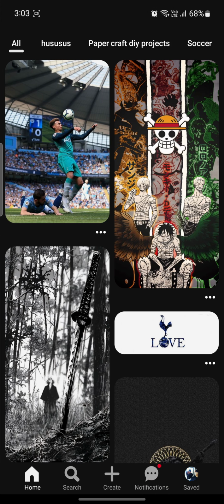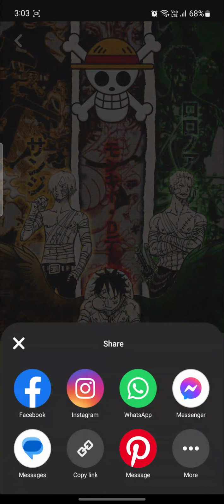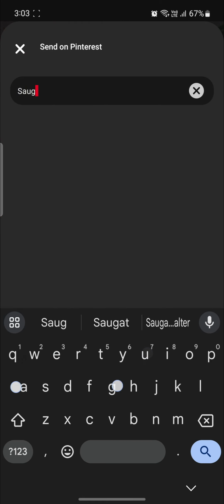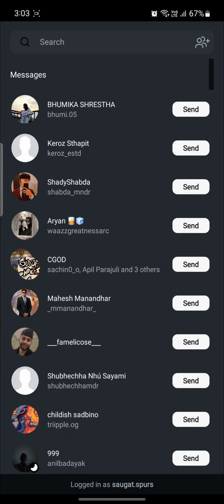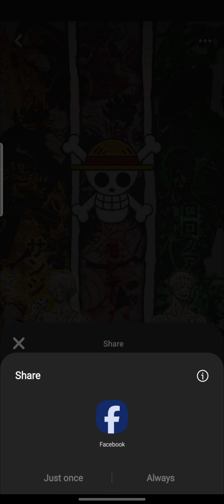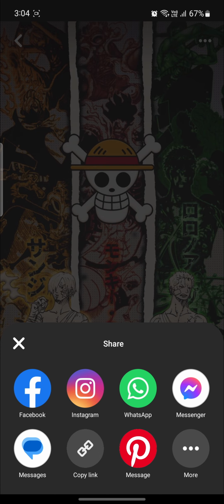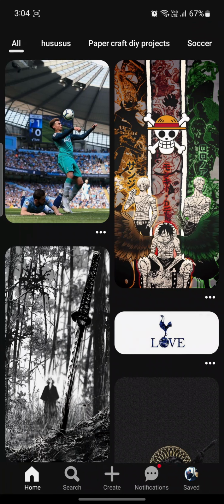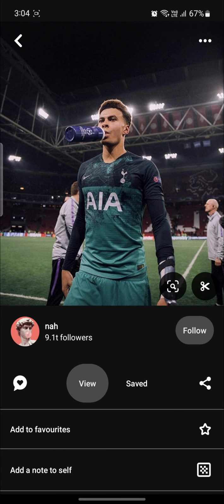How to Share Pinterest Post (2024) | Share Pinterest Pins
In this video, I’ll show you how to share a Pinterest post easily. Whether you're using a computer or a mobile device, I’ll guide you through the steps to share pins with your friends, on social media, or through direct links. This tutorial is simple and quick, making it easy for anyone to follow along.
00:00 Intro
00:12 Share Pinterest Post
01:55 Outro